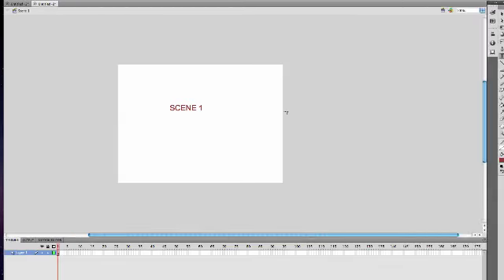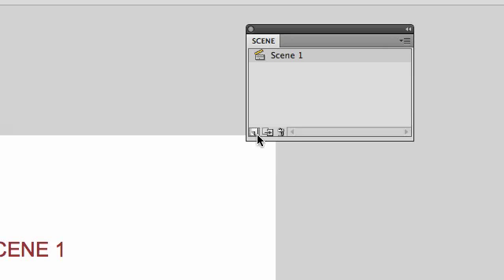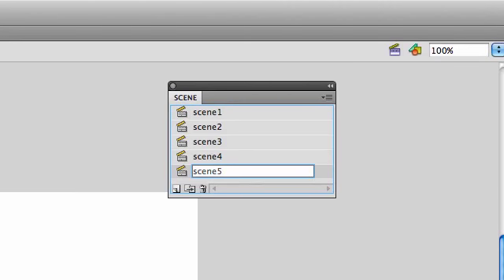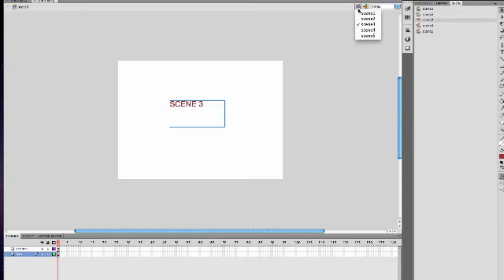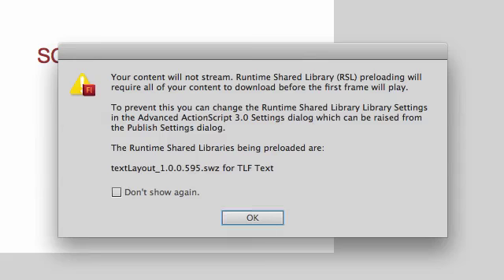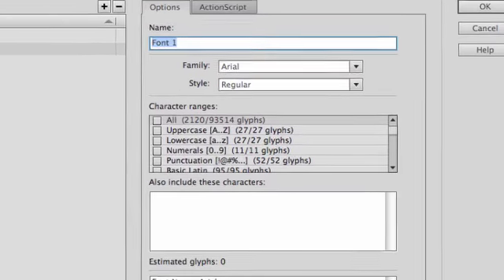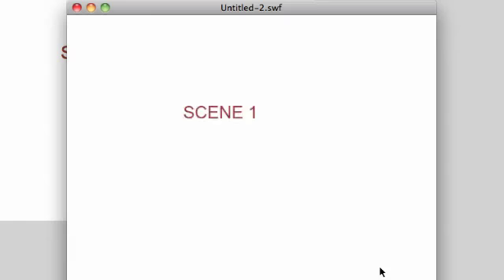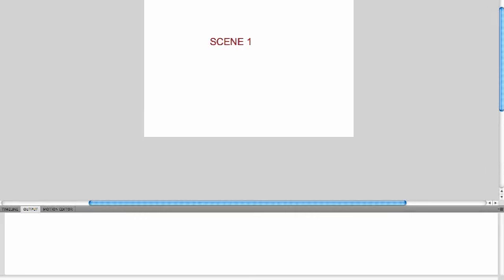merihelp.net-Flash tutorial using scenes.mp4